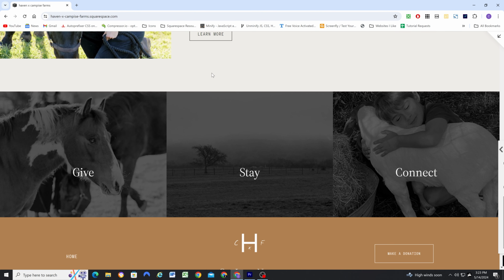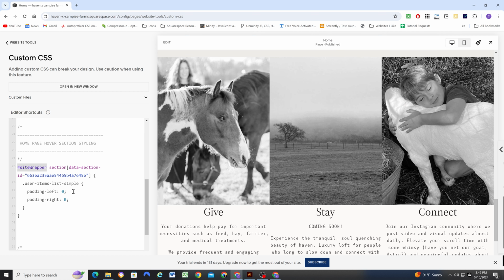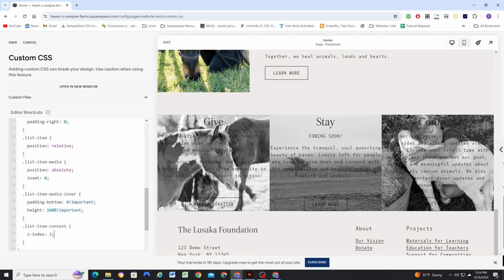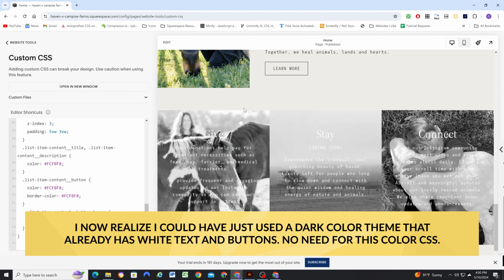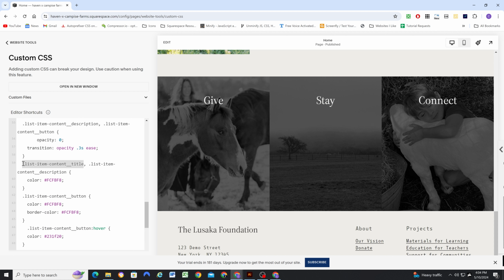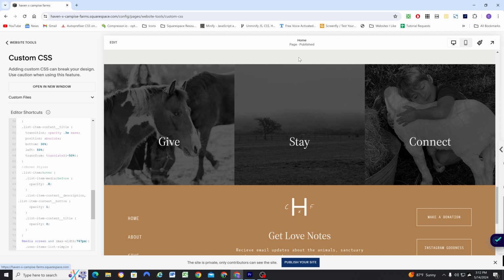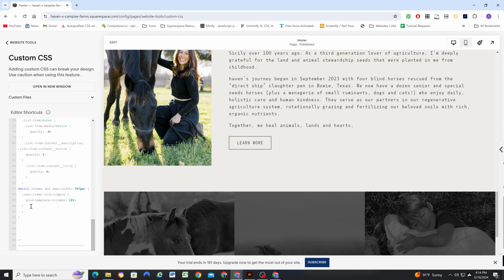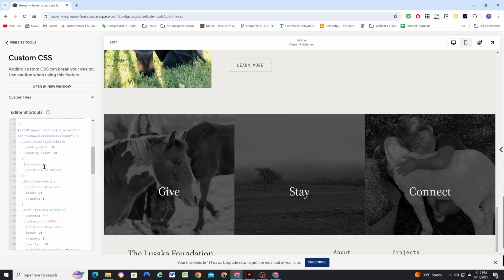CSS Card Hover Animation in Squarespace 7.1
In this video I show you step by step how to create this custom CSS hover animation using an auto layout section in Squarespace.